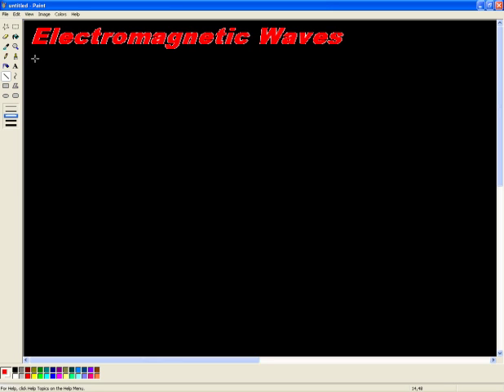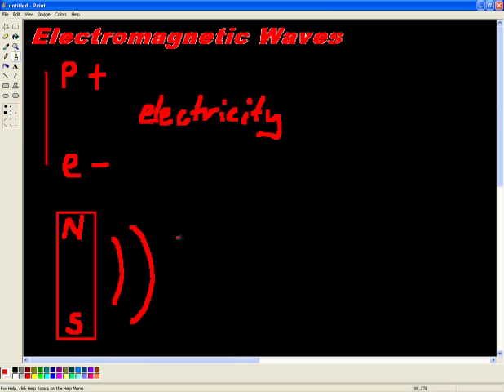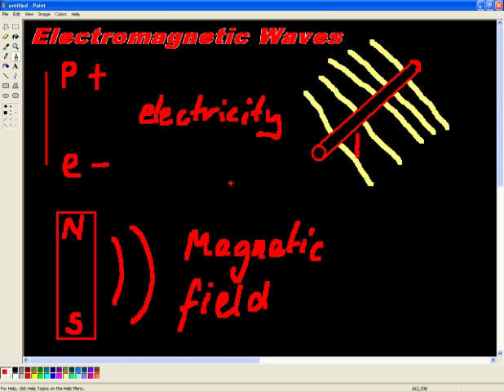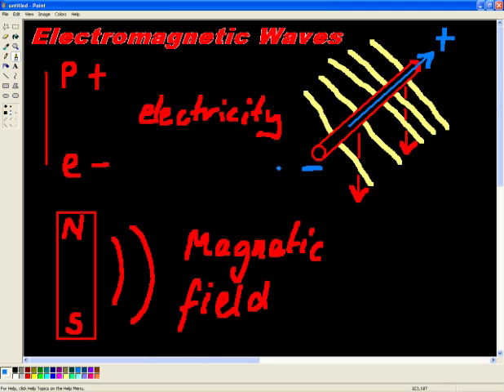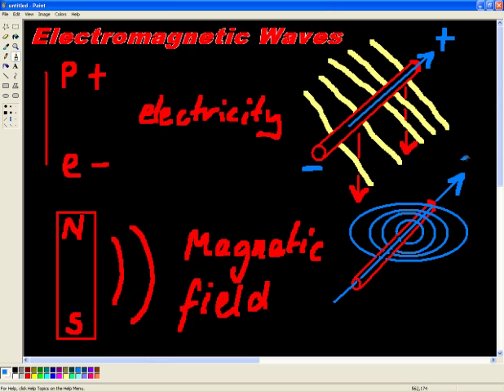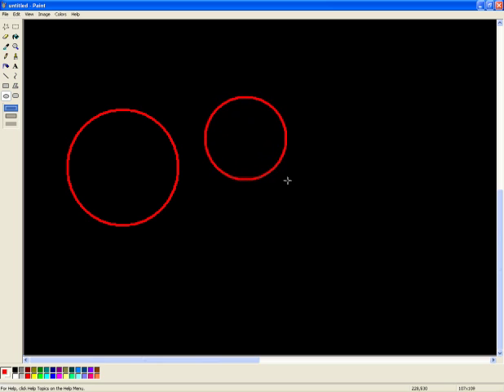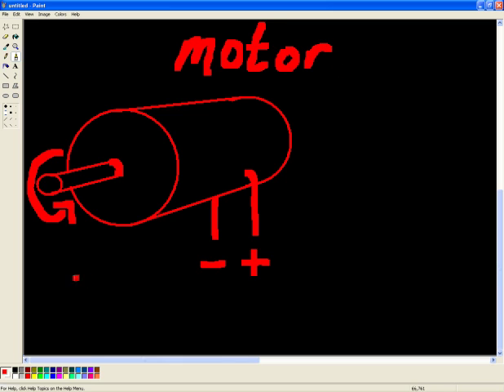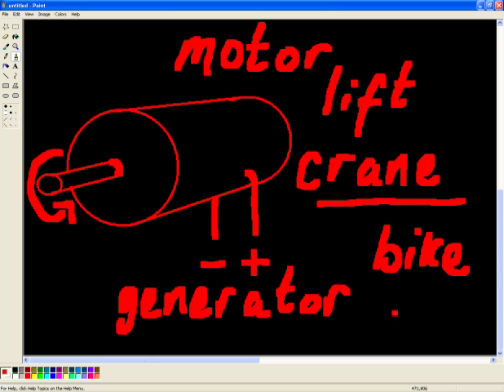GW004 Electromagnetic Waves Part 1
Elecromagnetic waves, part 1.
The relationship between electricity and magnetism.